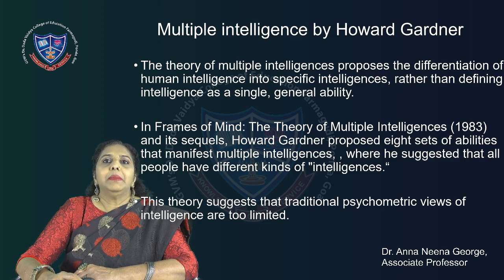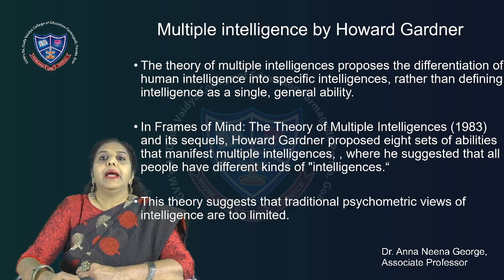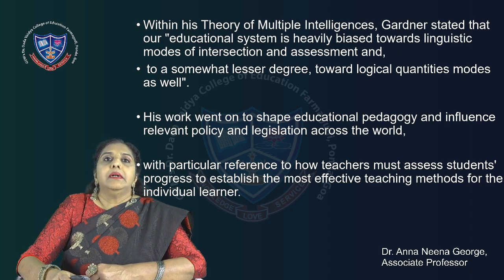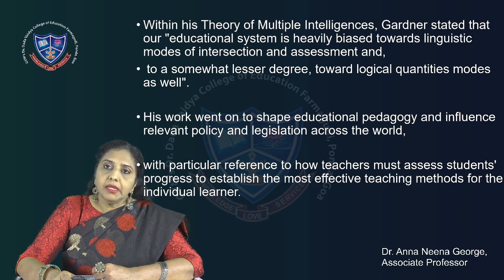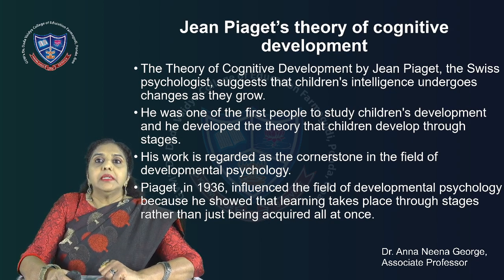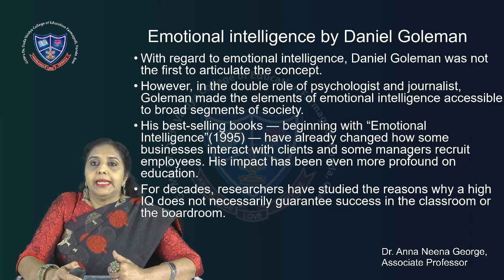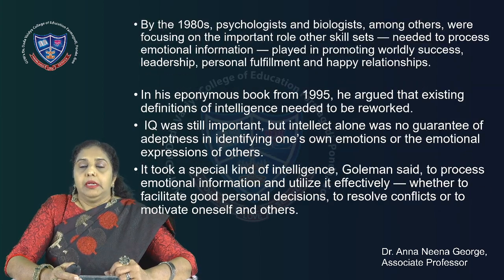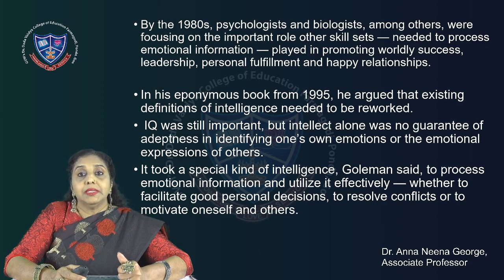Dr Anna Neena Geeorge Introduction to theories of cognitive development and emotional development